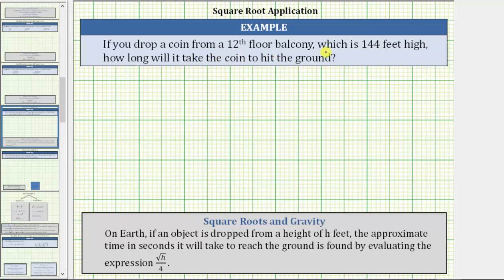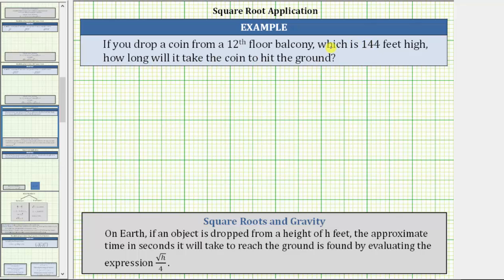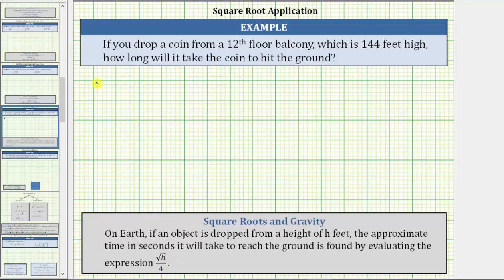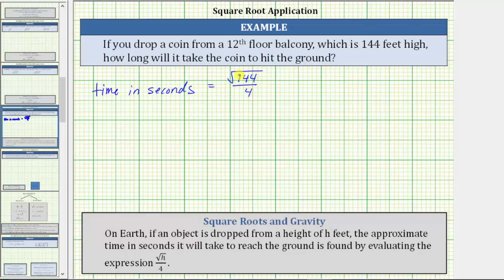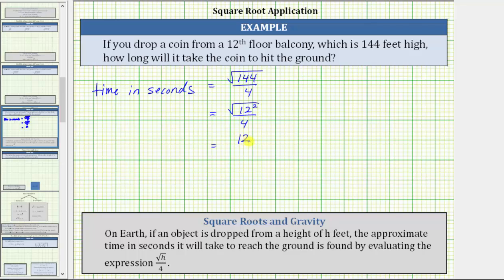Square Root Expression App: Time of a Falling Object to Hit the Ground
This video explains how to evaluate a square root expression to determine how long it takes an object to fall from a given height.